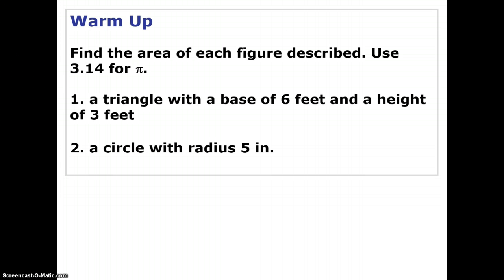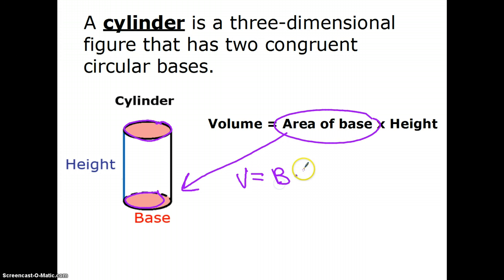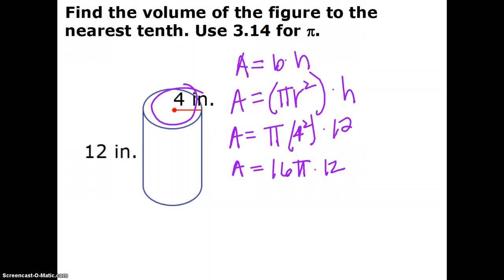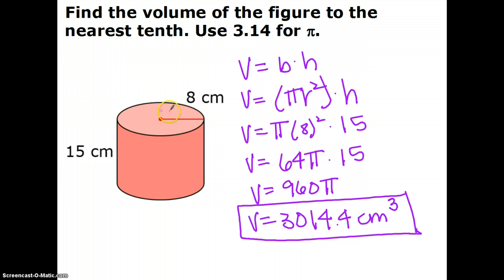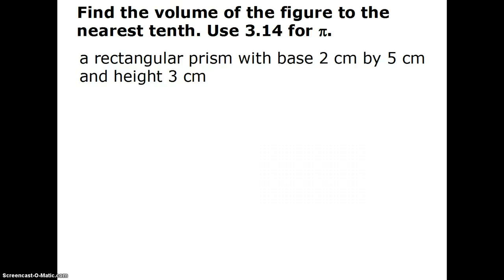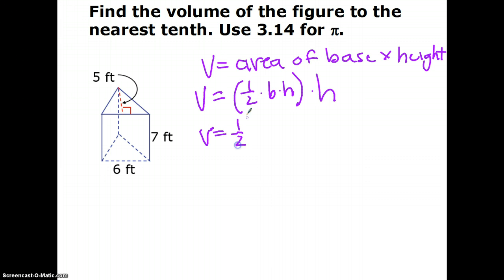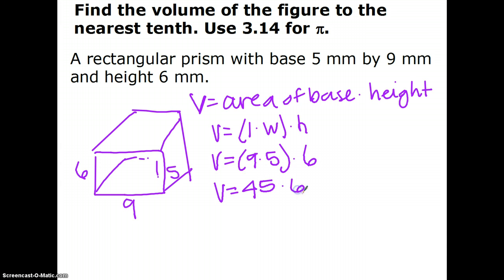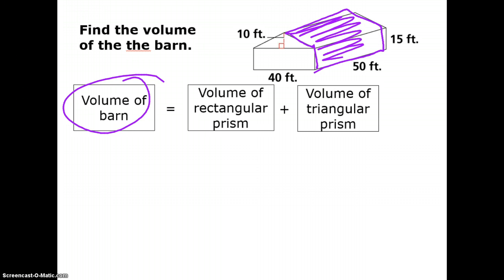8.5 Volume of Prisms and Cylinders